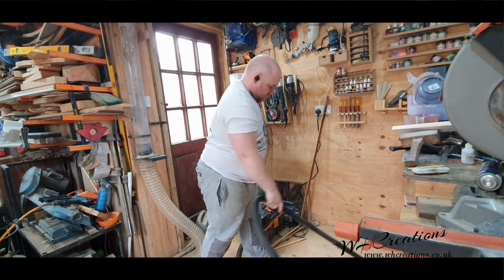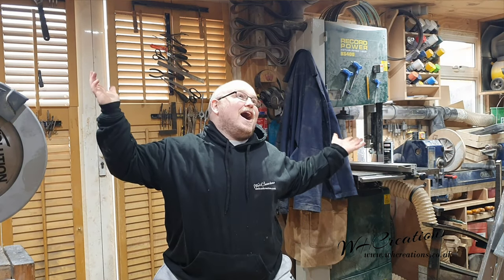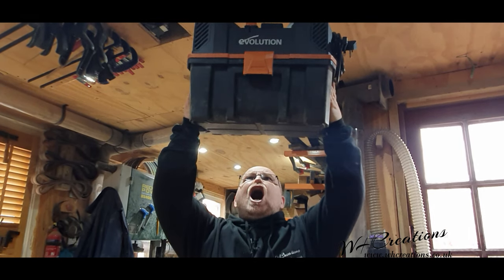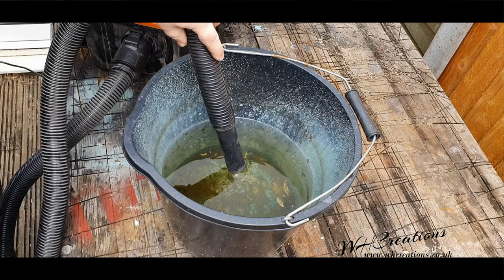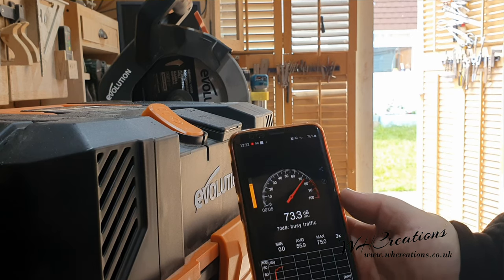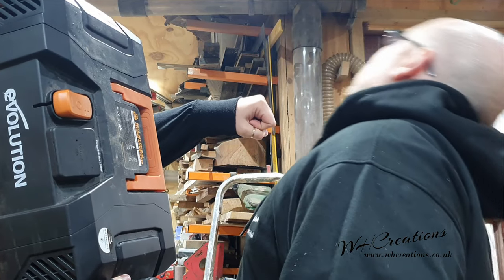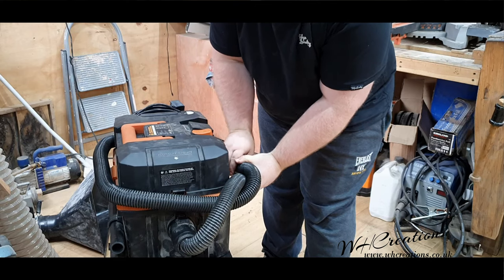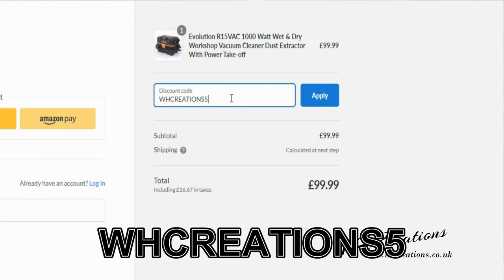Evolution R15VAC Wet And Dry Shop Vac Review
If you're looking for the best shop wet dry vacuum under £100, or if you're in the trade and need a site vac, look no further than Evolutions' new R15VAC. This vacuum, which includes a power take-off socket, is ideal for use in the workshop or on the job site!

This vacuum was provided by Evolution Power Tools for use in my workshop and review.

Tools used in this video:
evolution r15vac

0:00 - Intro
0:49 - What I believe this tool to be.
2:44 - What's Included in the box?
3:42 - I already owned a plunge saw!
4:54 - Let's look at the tracks!
6:40 - Setting the angle of the saw.
9:00 - What are the benefits of this saw?
11:33 - Evolutions new battery range.
12:39 - Wrapping it up!